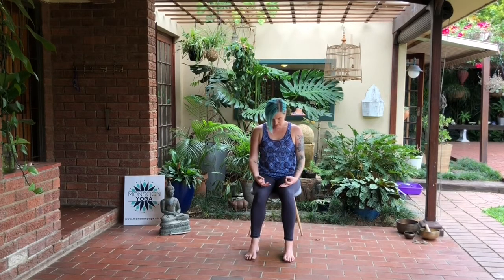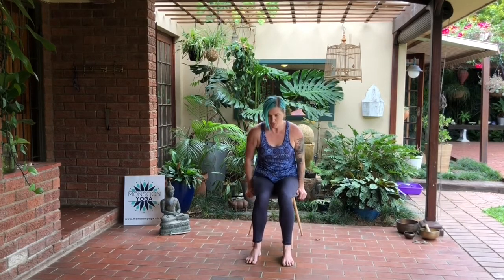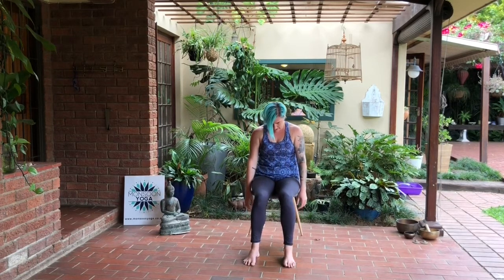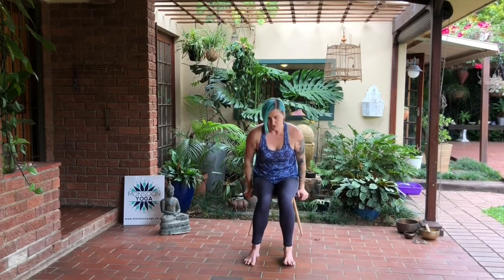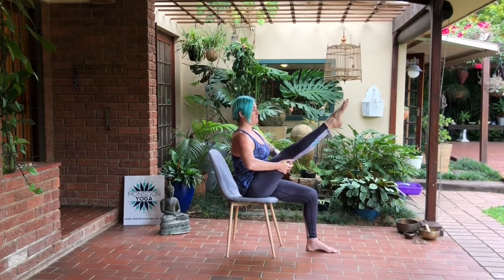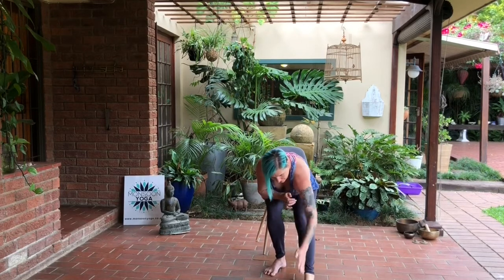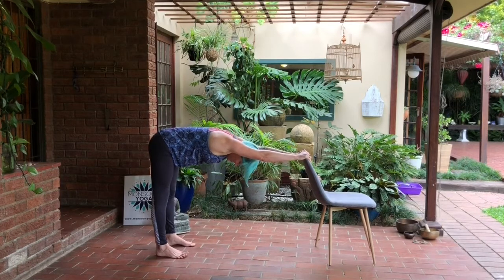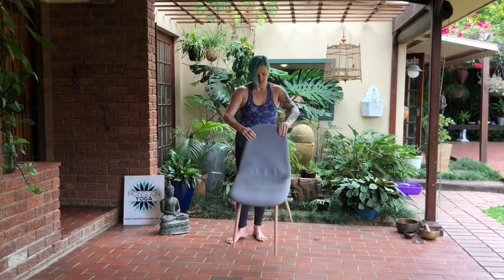Chair Yoga - Mindful Release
30 minute chair yoga stretches. Perfect for the older body, working with injuries or doing at your desk.